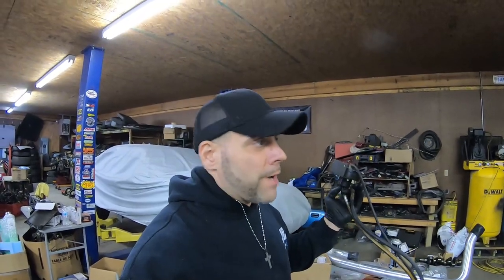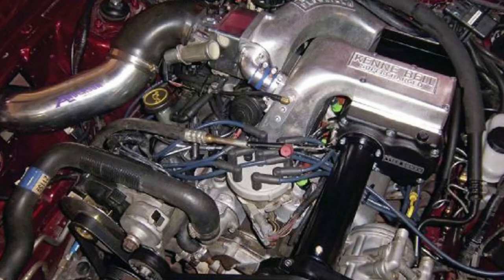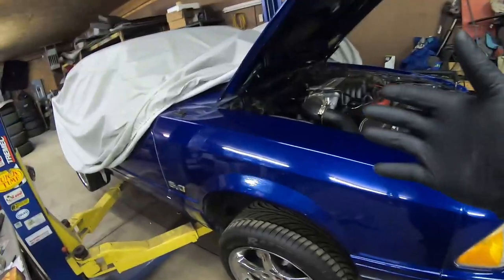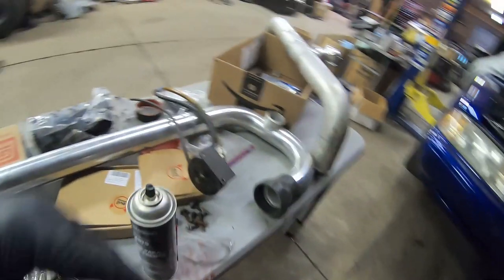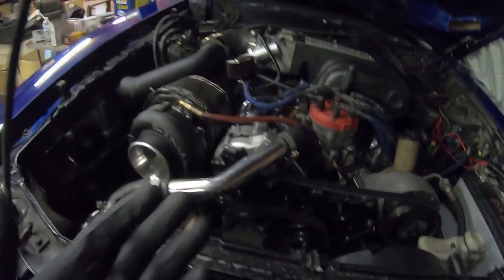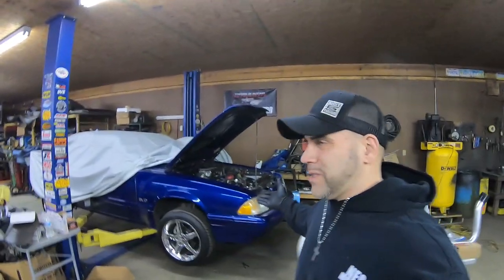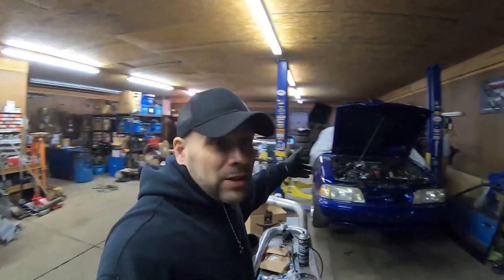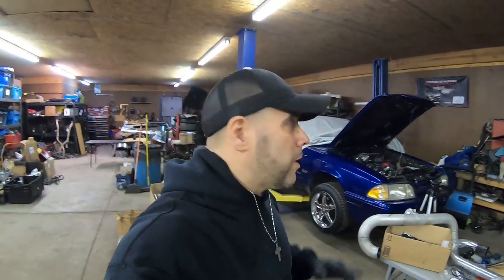This Old BUDGET Mod REPLACES Tuning "How to FMU" Foxbody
If you are in a situation where tuning is not availble or that option isnt affordable, this old budget mod will get you rolling. Its cheap, and effective. This Mod will get that project foxbody off the stands!

This Budget Mod Replaces Need For Tuning! "How to FMU"